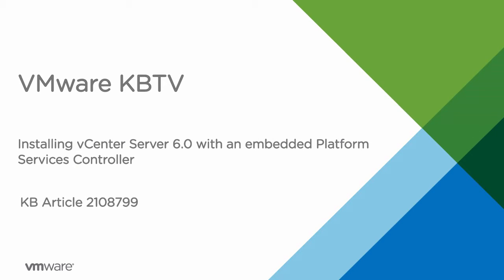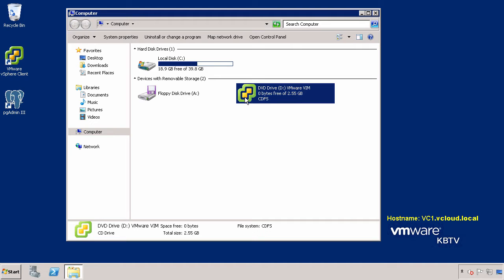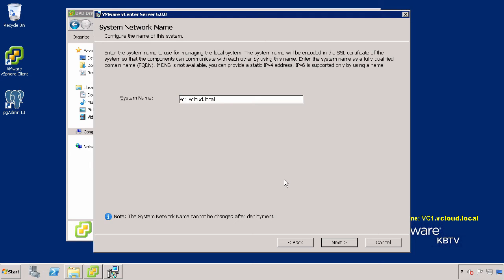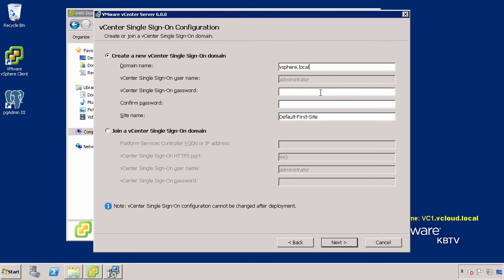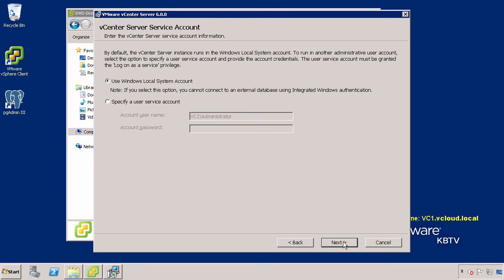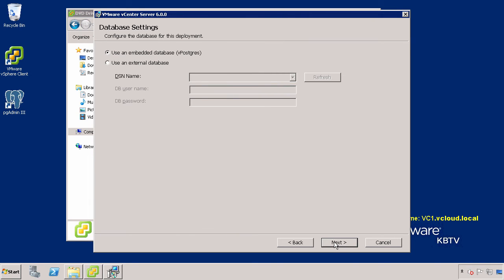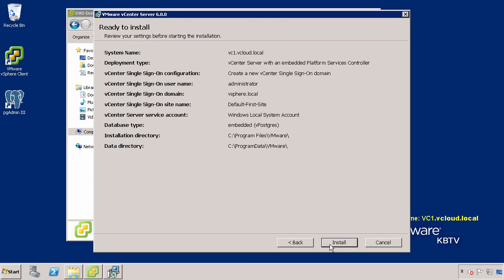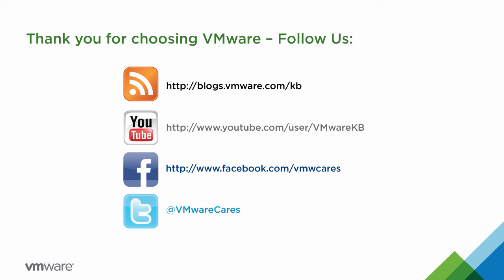KB 2108799 How to install vCenter Server 6.0 with an embedded Platform Services Controller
- This video discusses and demonstrates how to install vCenter Server 6.0 with an embedded Platform Services Controller on a Windows machine.